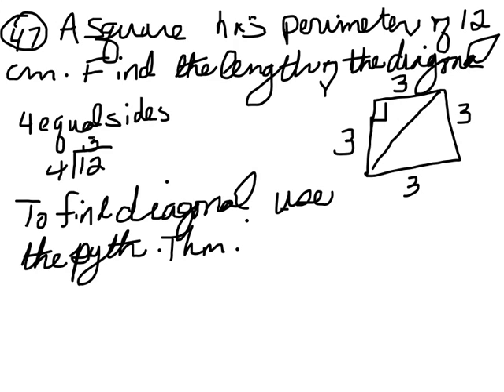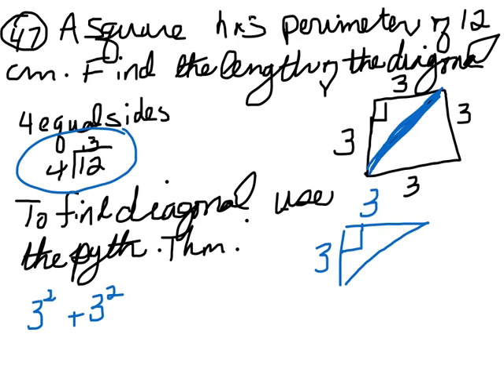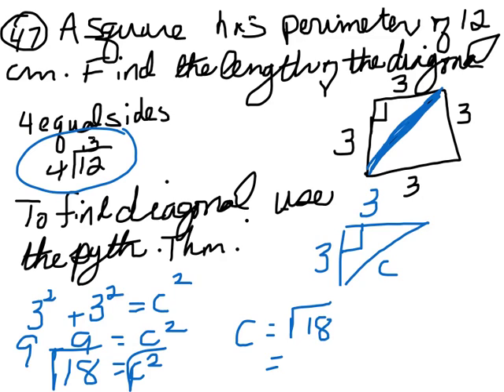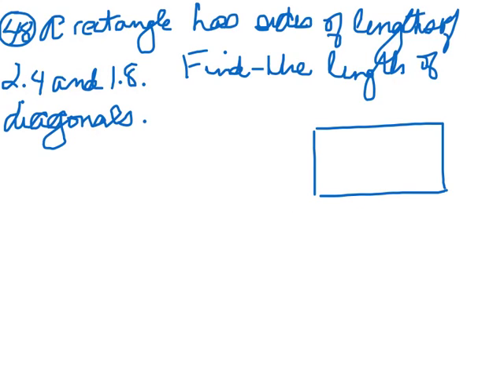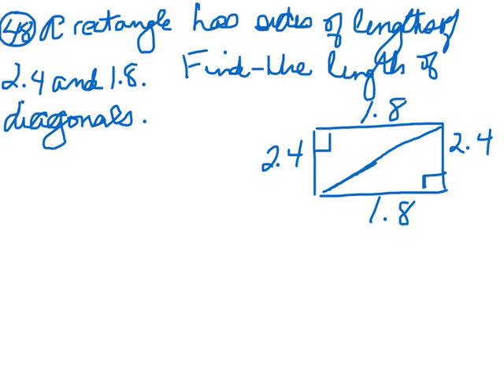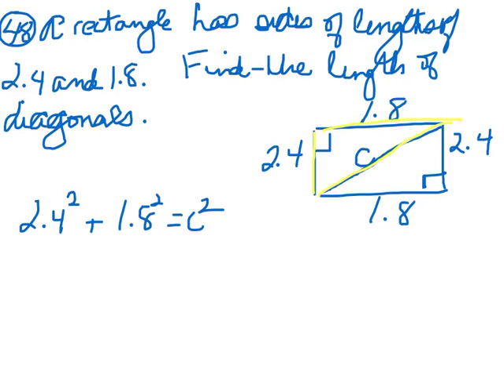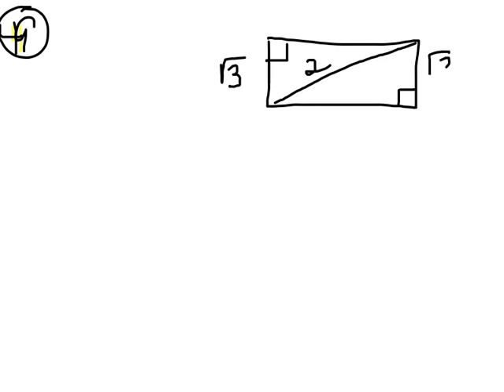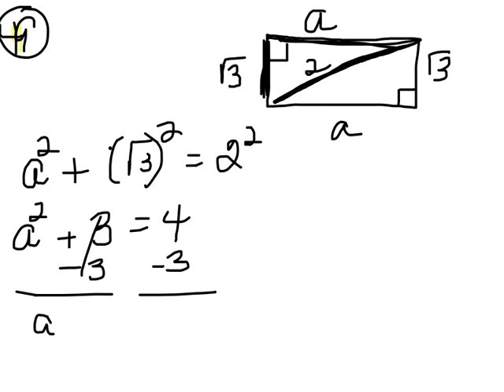Alg 1 special right triangles wksht #47-49